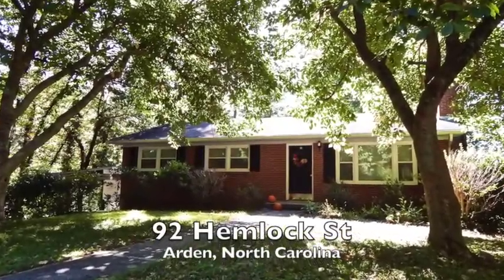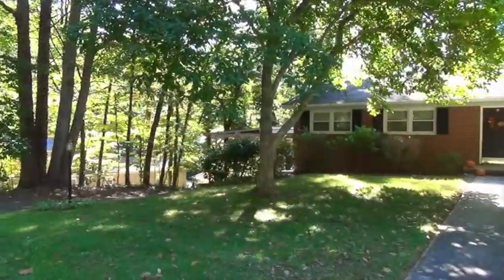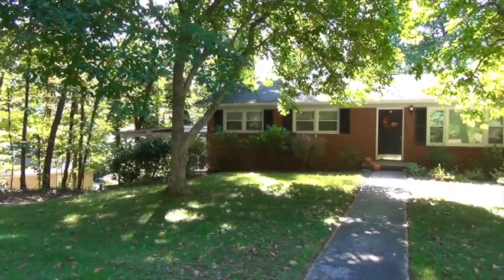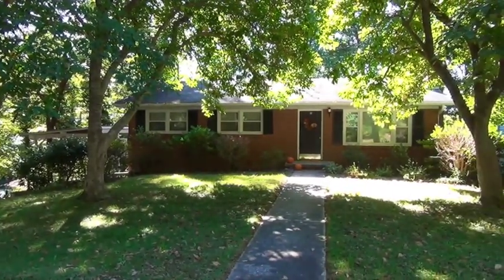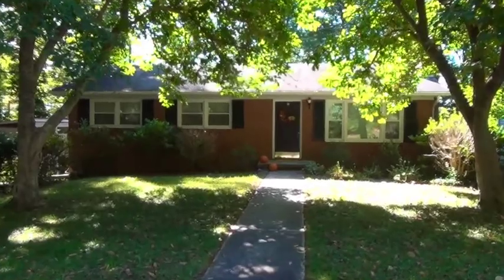92 Hemlock Street Arden, North Carolina